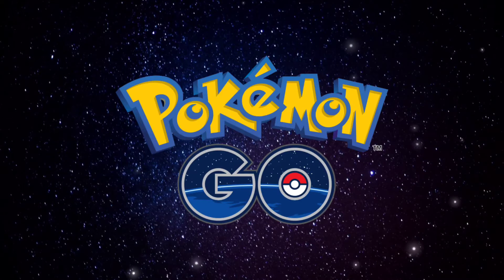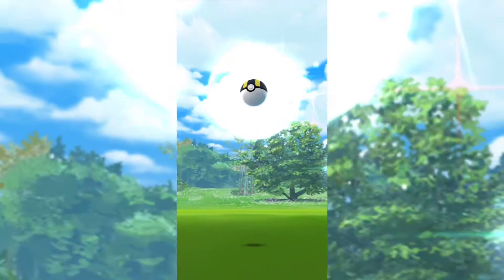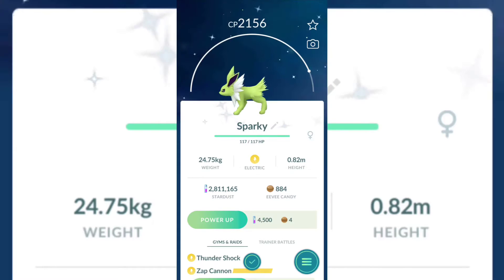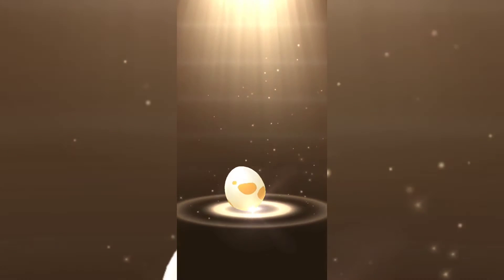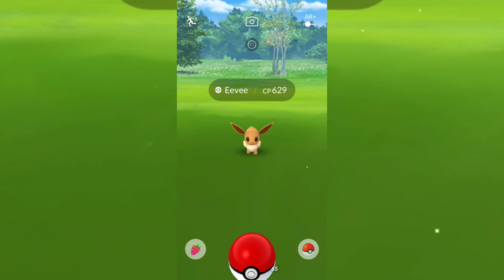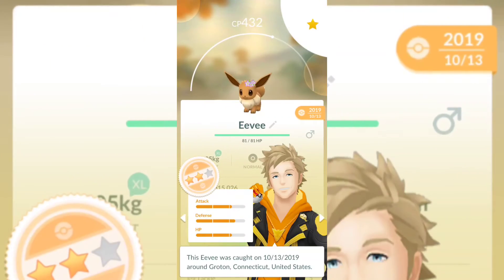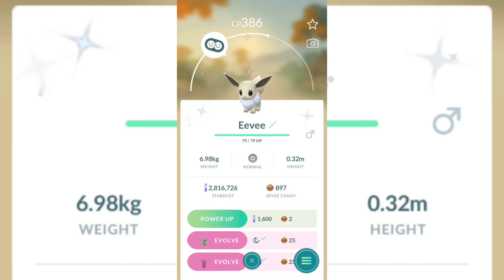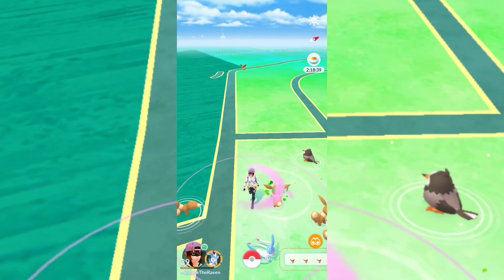Eevee Community Day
Eevee has once again arrived in community day and this time is bringing around all of Eevee's evolutions